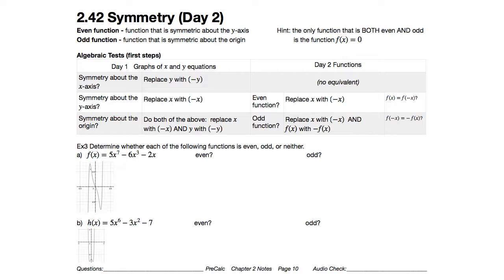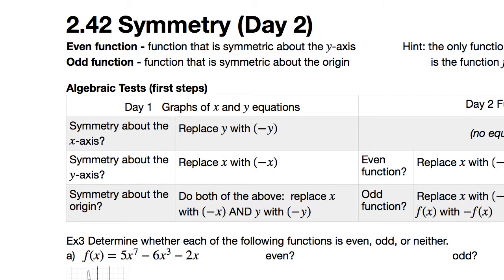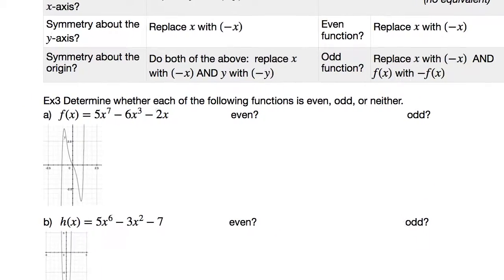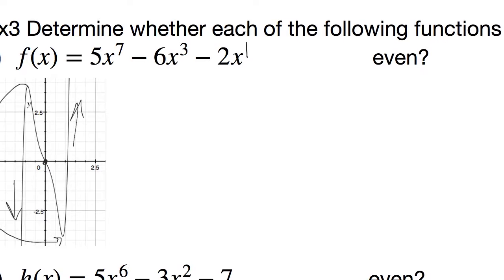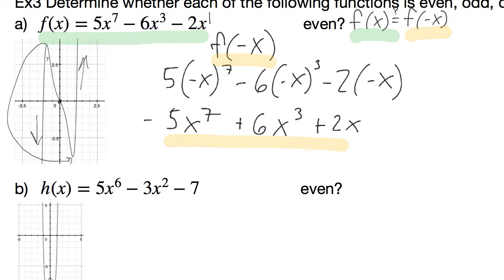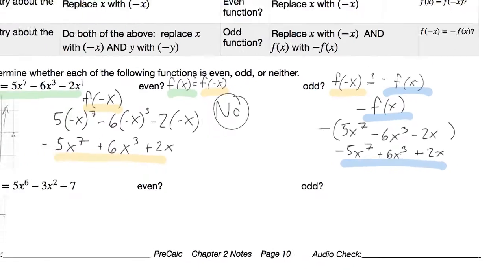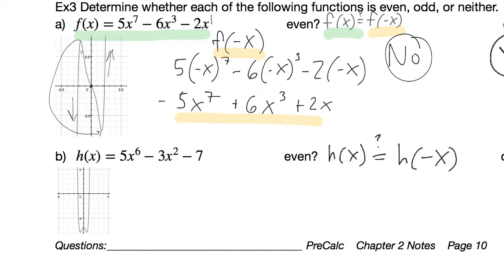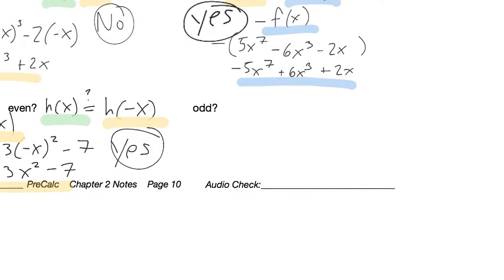PreCalc 2-42 Symmetry Day 2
This video accompanies the classes that I teach at SCH.